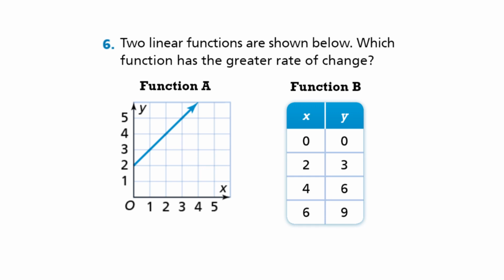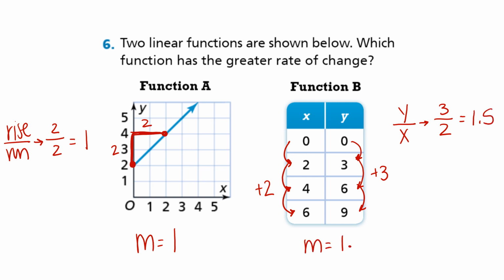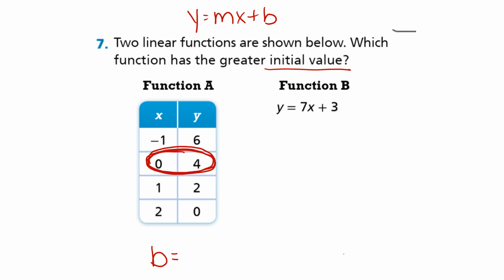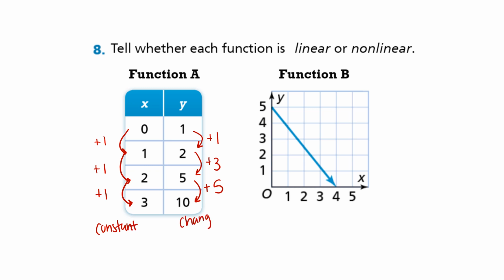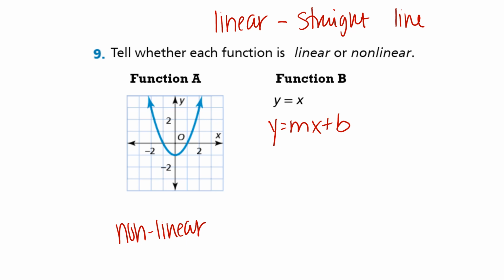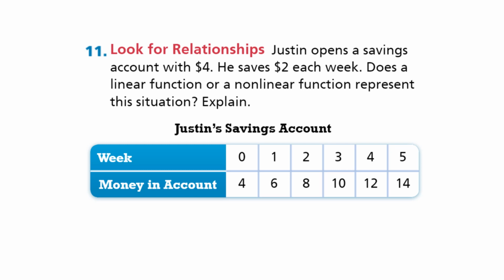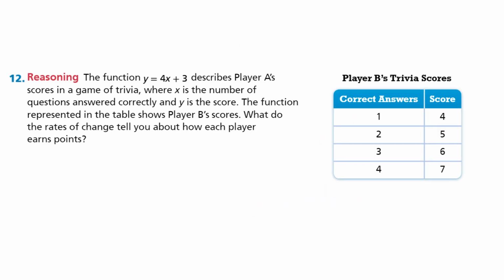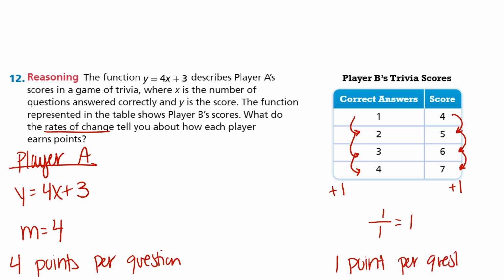Textbook Page 181